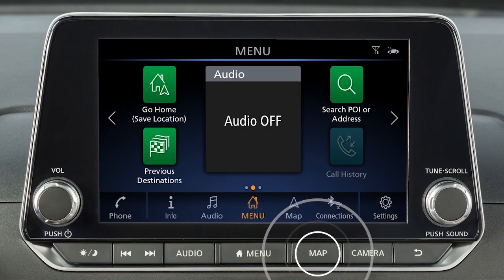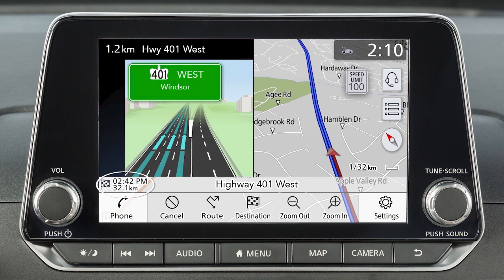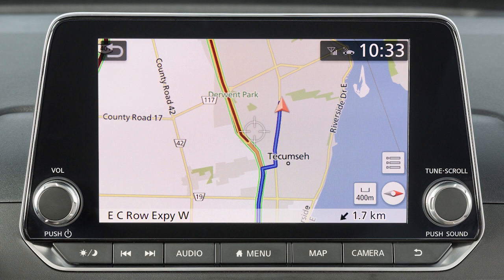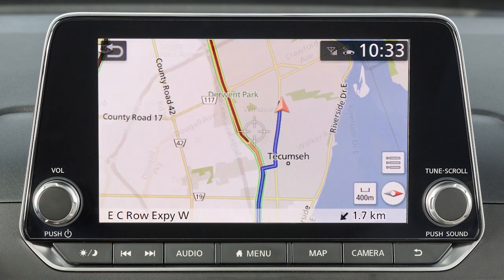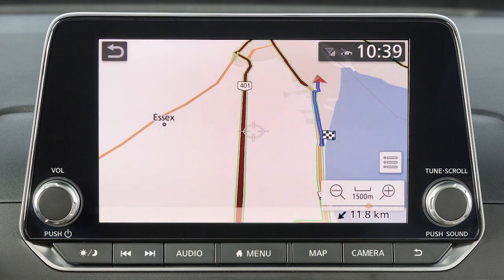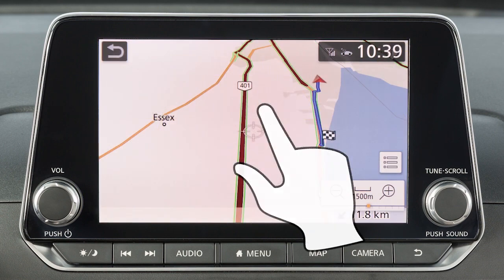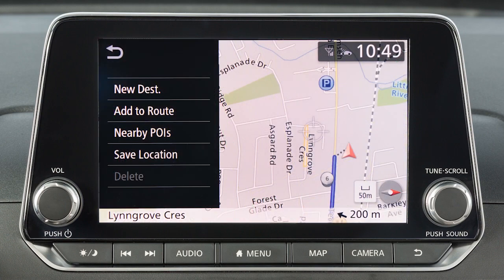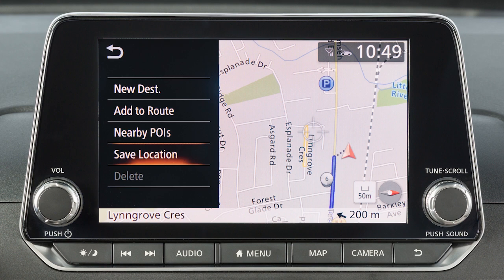2024 Nissan LEAF - Map Screen Overview (if so equipped)